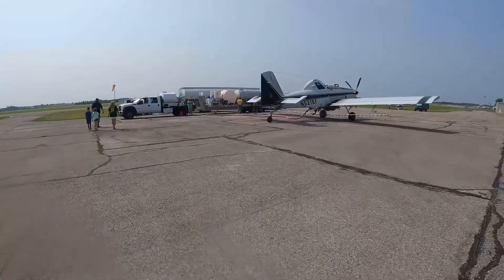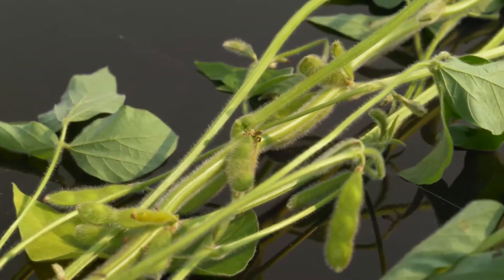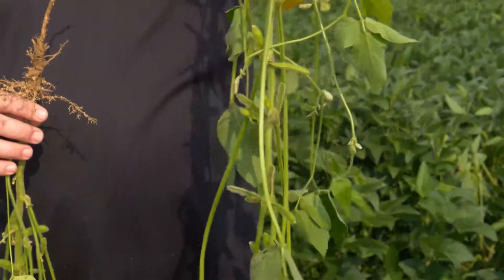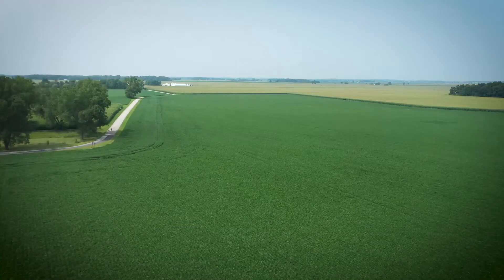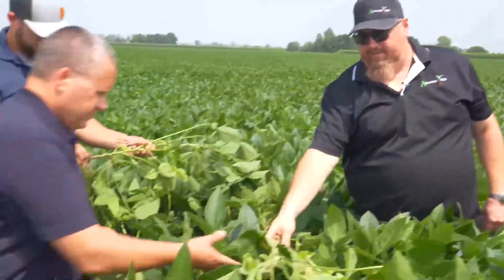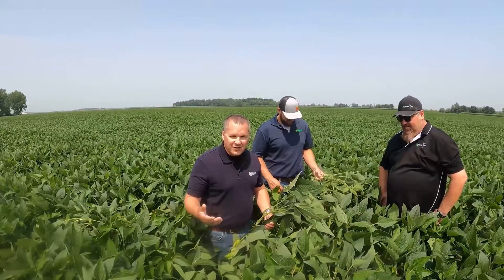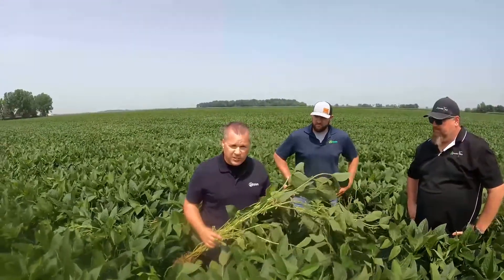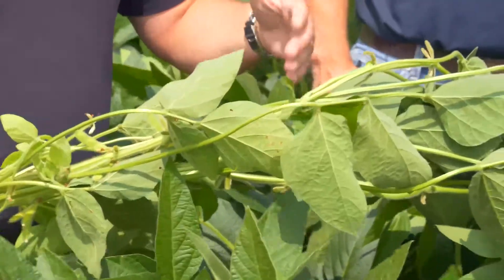Cory Atley & AgX's John Schaeffer, Gunther Kreps | Fungicide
Top Crop provides a behind the scenes look at six of the top farmers in the world.  They are competing for high yield corn production, and the stakes are higher than ever.  With education as the focus this year, the six Top Crop's dive deep into results driven, sustainable tracking practices.